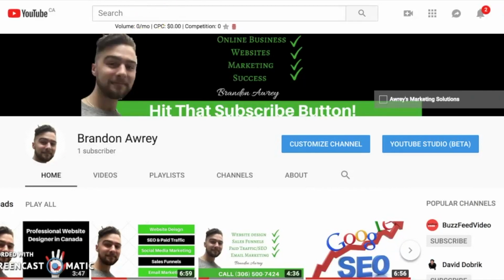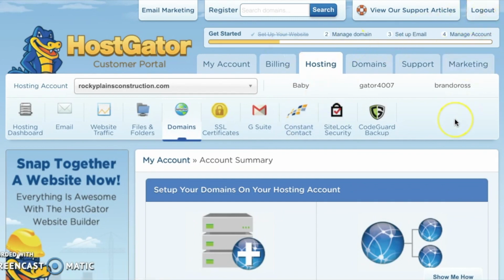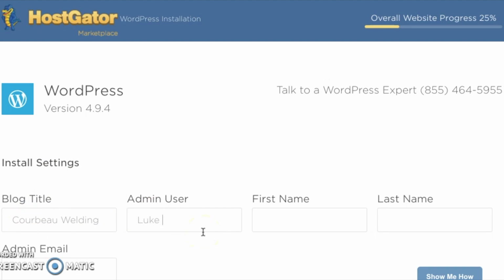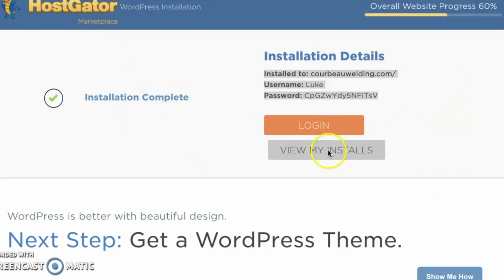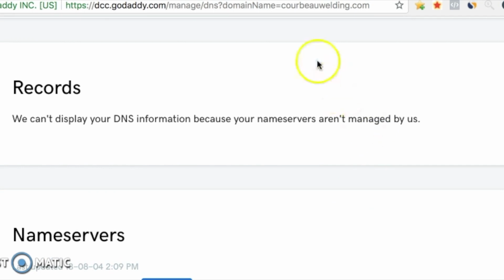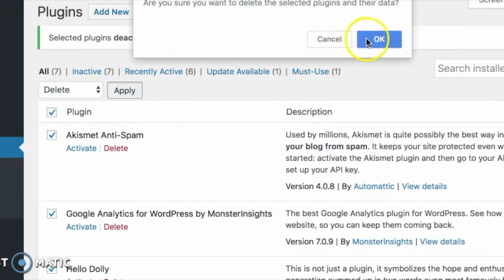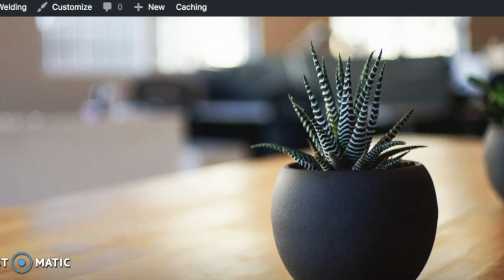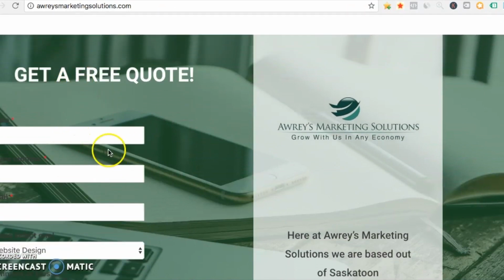How To Make a Wordpress Website or Blog with Hostgator in 2018 and Beyond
Learn how to easily setup your new domain name and hosting at HostGator then use their install WordPress to create a WordPress website or blog from scratch. This tutorial is a great start for beginners and in 2018 I strongly believe Wordpress is the best platform to build a website or blog. I started out using weebly but soon figured out how much more flexibility Wordpress gives you.

Get the discount which helps you get $3/month on a 12-month hosting plan. This is a better deal than GoDaddy, Bluehost and most other hosting providers.

Note there will be more videos in the future on this channel about creating websites with Wordpress.

I am a professional website designer, I also do search engine optimization and paid advertising for local business owners. I offer my services to all types of businesses. If you feel like you need to outsource this part of your business and you want to work with me please visit my company and fill out the contact form to get a FREE QUOTE.